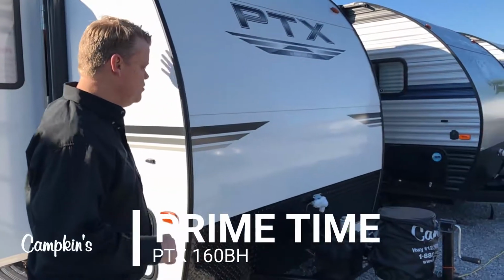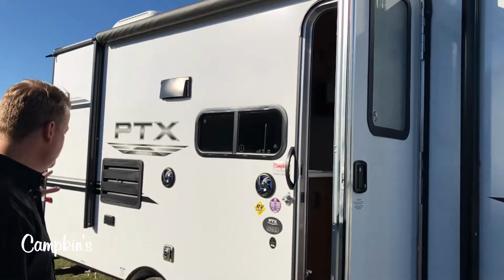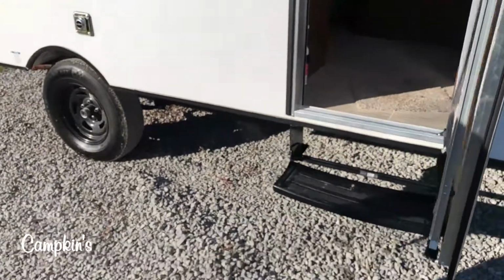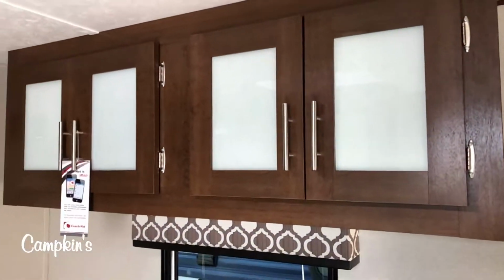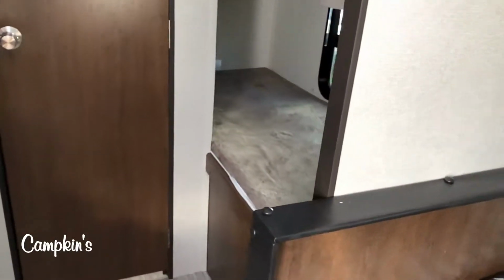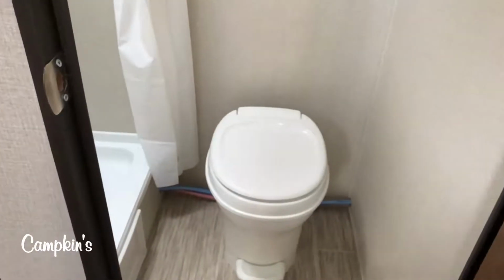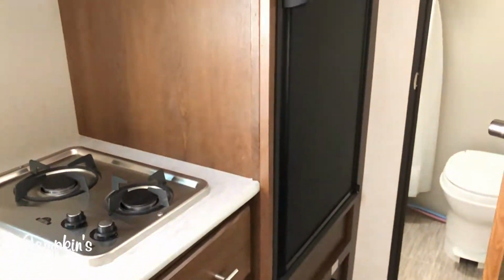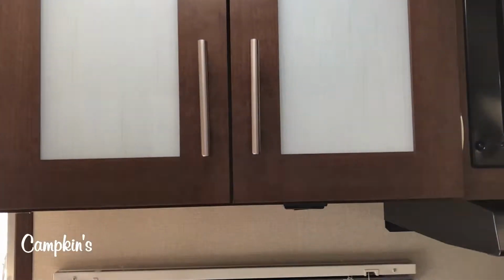2019 PTX 160BH by Prime Time Manufacturing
Check out Prime Time's newest light weight minivan towable travel trailer.  The PTX 160BH will take you and your family on your next adventure.  Equipped with 2 skylights, one in the main living space and one over the top bunk, a galley kitchen, booth dinette and a rear bath provides you with everything you need for your camping trip. Check a floorplan out today!

***Please note we do our very best to make sure the details on each listing is as accurate as possible. However, on new inventory manufacturers do change features, options and colours from time to time. Please consult with your Campkin's RV Product advisor to confirm all details of the RV you're interested in.